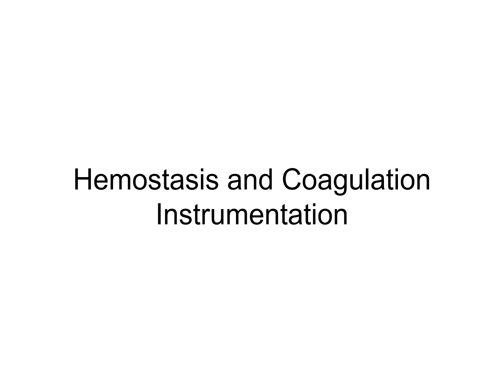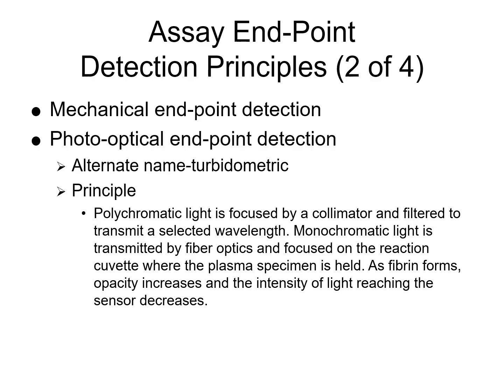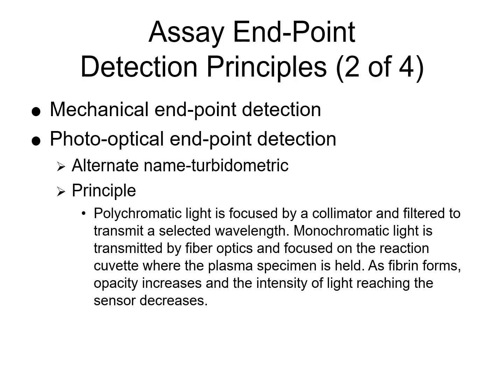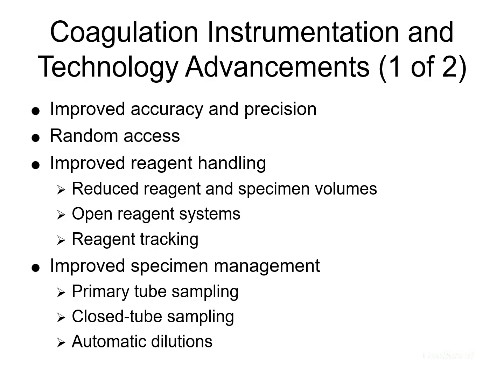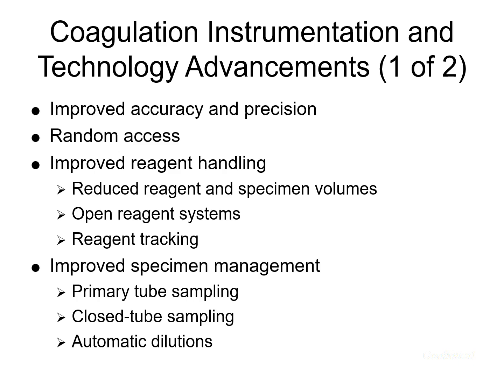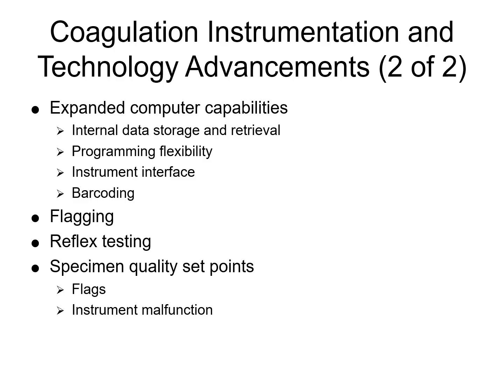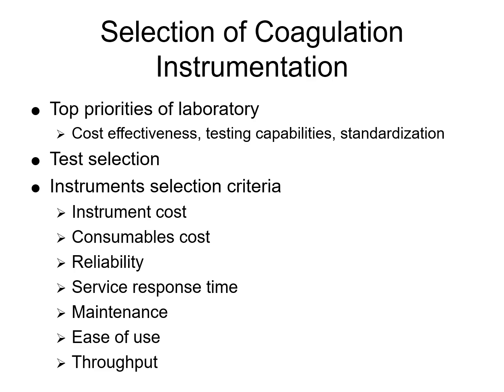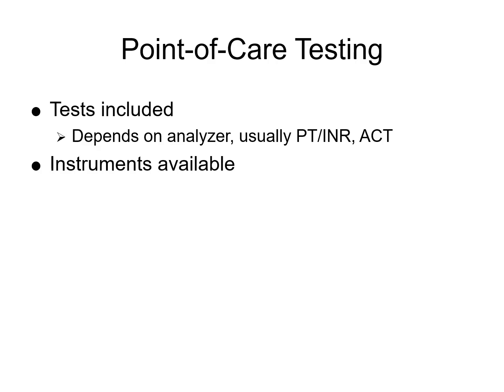Hemostasis and Coagulation Instrumentation